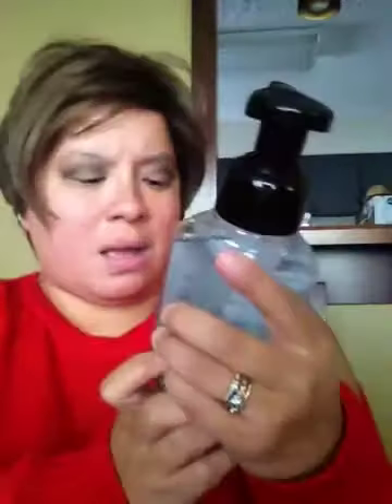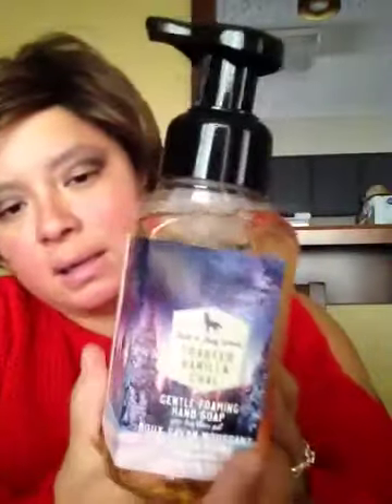Bath & Body Works Haul